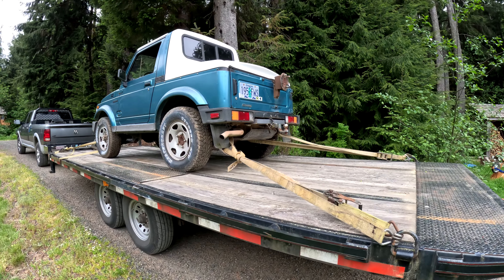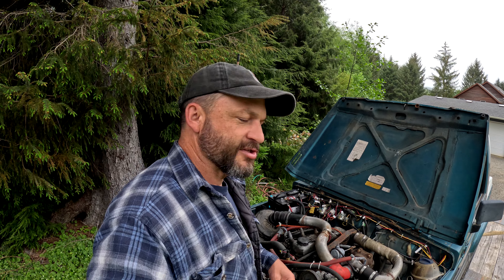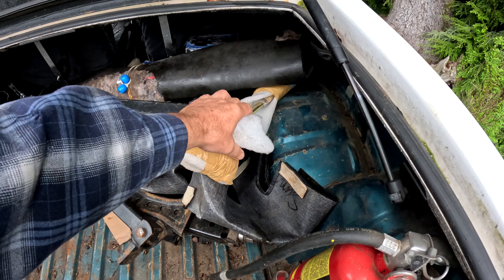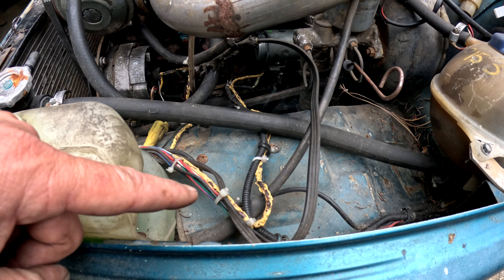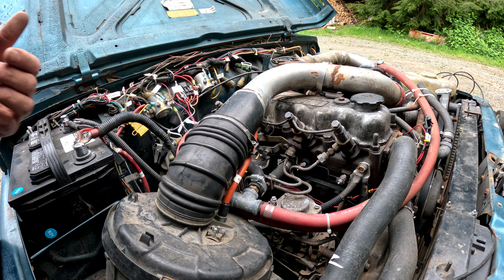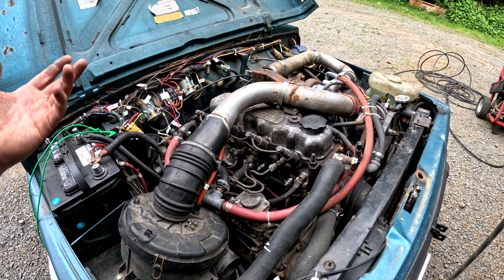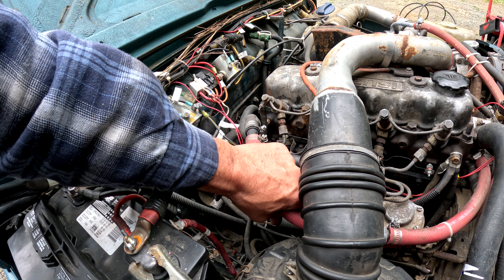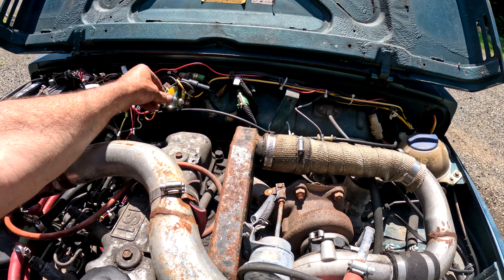Suzuki Samurai with an Isuzu Diesel: first start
This is a Samurai I picked up from my friend Doug at Trash Panda Off Road